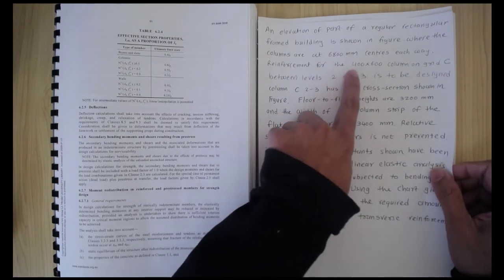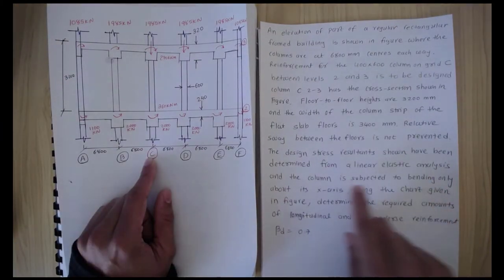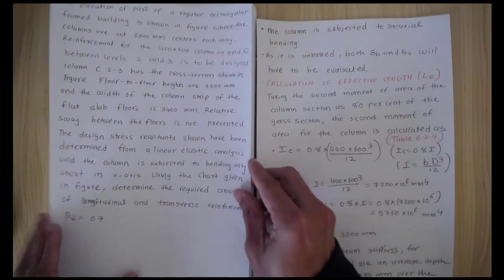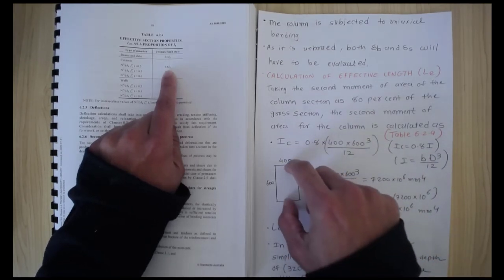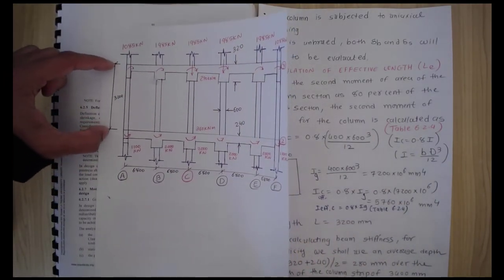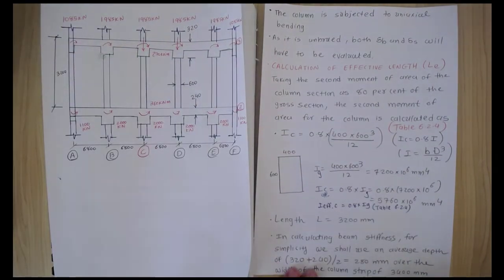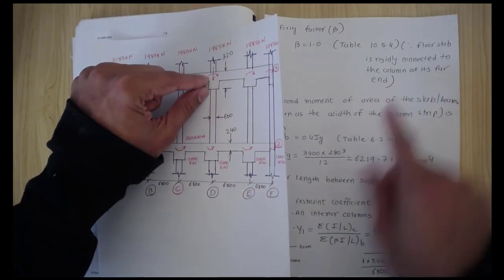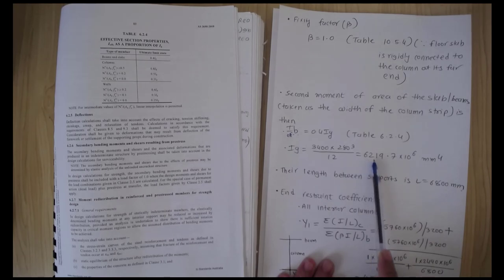RC Column Example 2 Part 1-Effective length